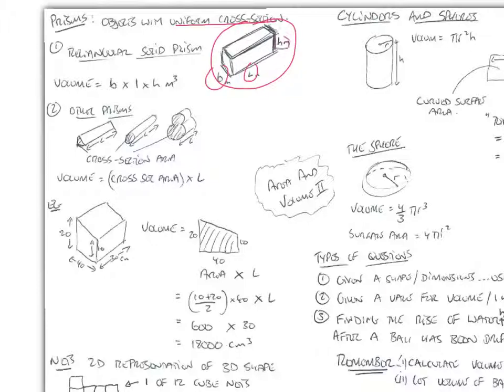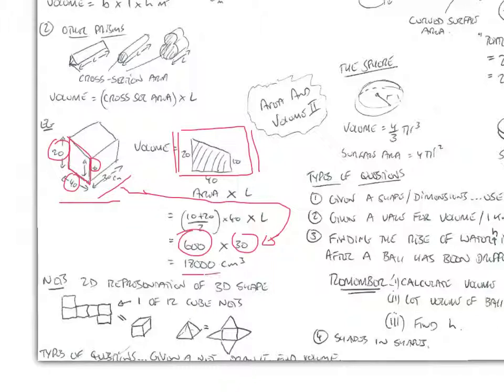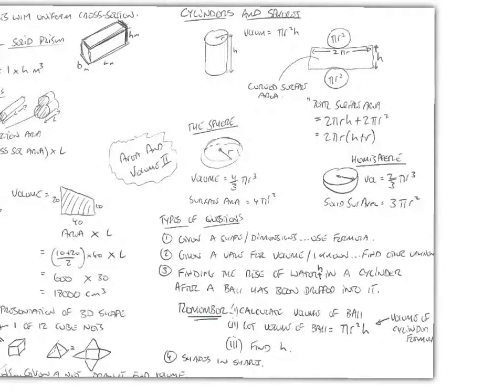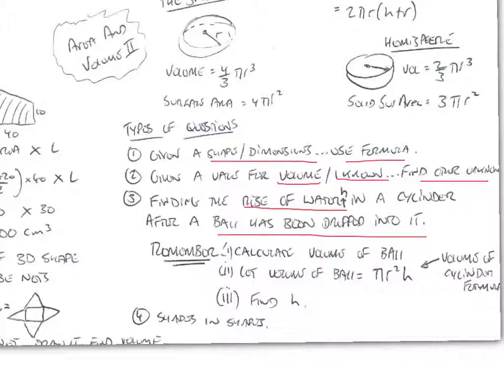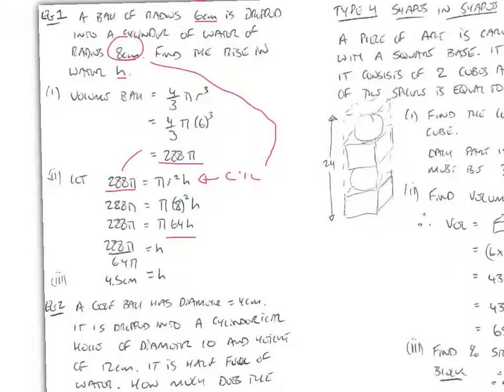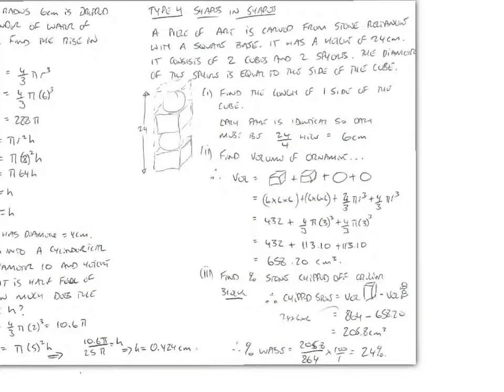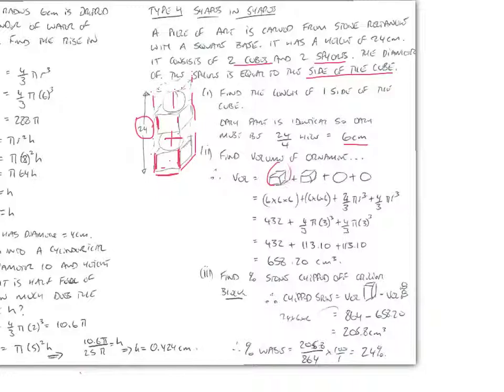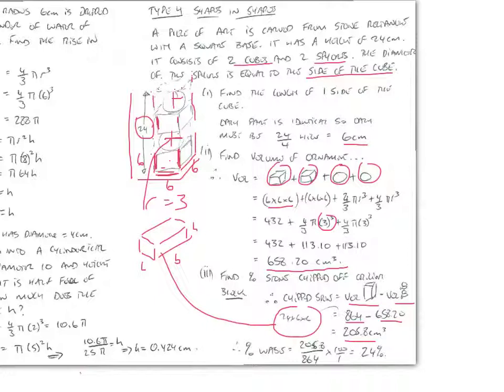Area and Volume II